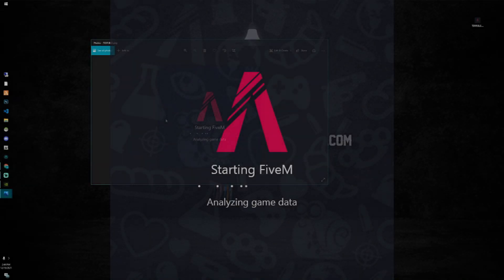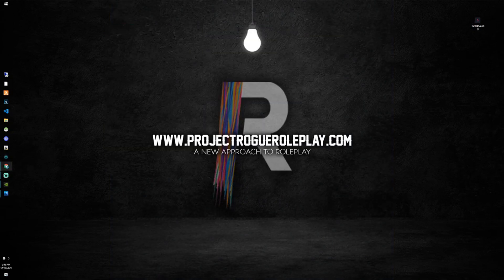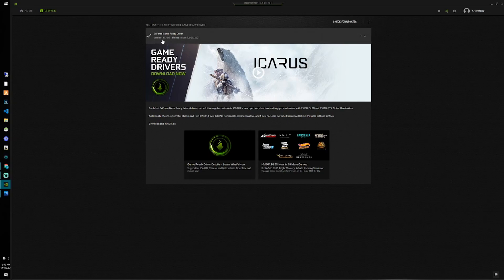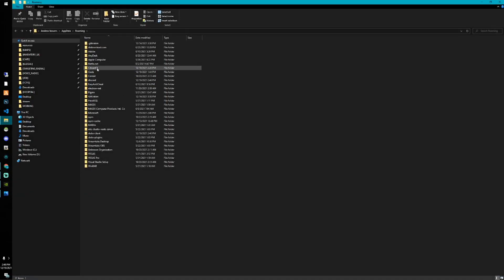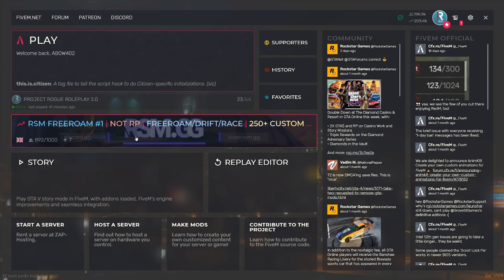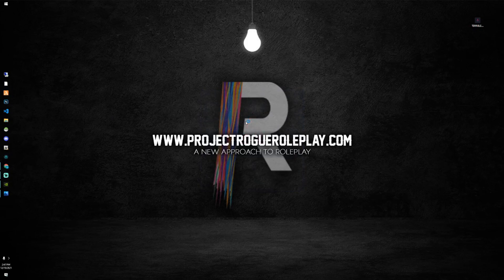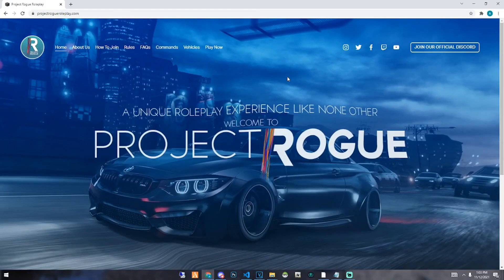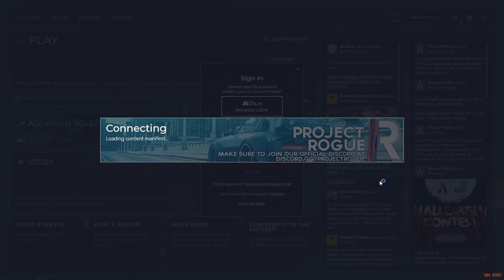*FIX* HOW TO FIX ANALYZING GAME DATA ON FIVEM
In this Rogue Tutorial, we show you how to fix that ANNOYING analyzing game data glitch that sometimes happens in FiveM when a driver update happens, and you have GUI fix ticked in FiveM settings! This video will help you fix this!

Come check us out and get involved in GTAV Roleplay at our official discord

We are a roleplay server, not a script producer or distributor.

About Project Rogue
Project Rogue was created in site to build a community solely for the experienced roleplayer. We are a whitelisted FiveM community that believes in immersive, high-quality roleplay that lets you get lost in the state of San Andreas. I started this project at the beginning of 2020, and really took the core values of what people were saying about other servers and the issues they experienced. I built this server from the ground up, and put countless amounts of months into developing something that you can come in, enjoy, and experience nothing a truly immersive experience. I did not focus on one area of development. I took my time to build up a streamline base that is equal for criminals, legal civilians, police/ems, and more.

Project Rogue Development